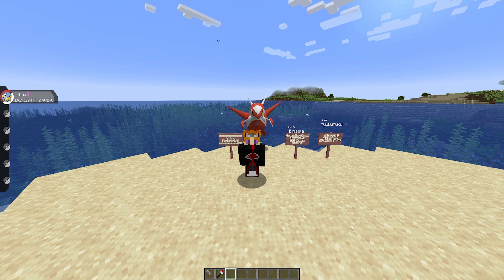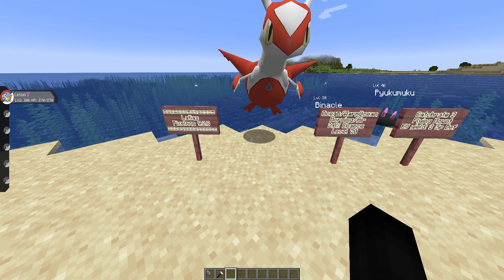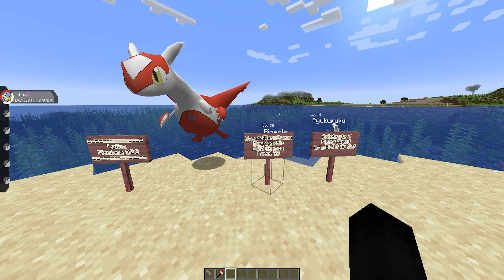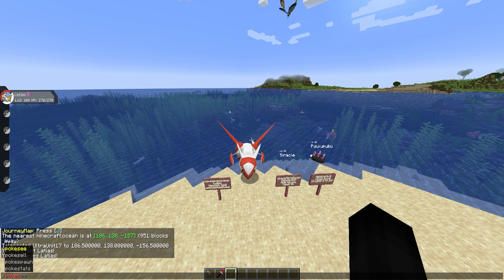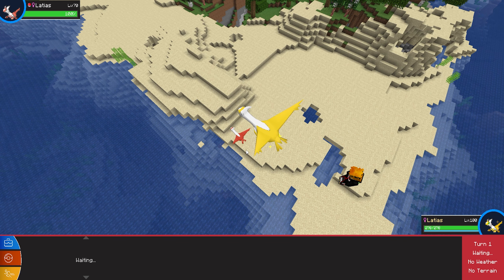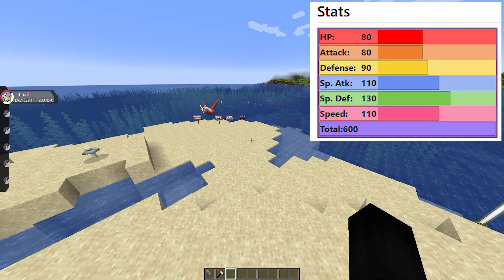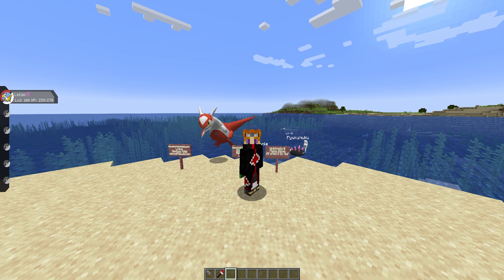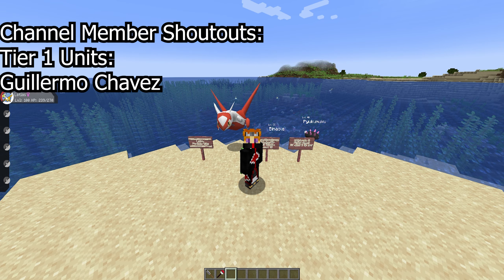HOW TO FIND LATIOS PIXELMON REFORGED - MINECRAFT GUIDE - VERSION 9.2.8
"Latias is a Legendary Dragon/Psychic-type Pokémon.
Latias is highly sensitive to the emotions of people. If it senses any hostility, this Pokémon ruffles the feathers all over its body and cries shrilly to intimidate the foe."